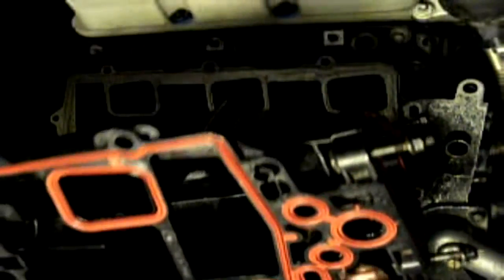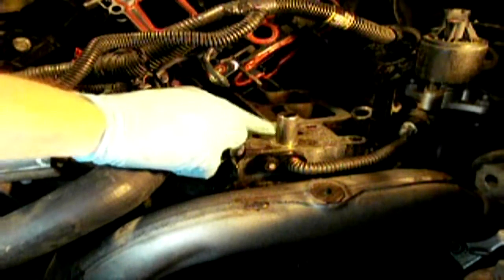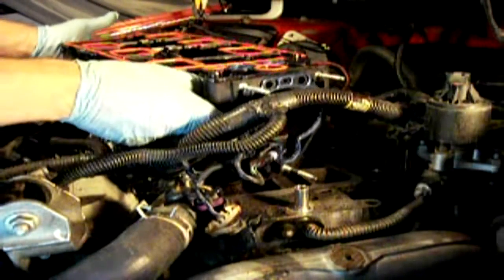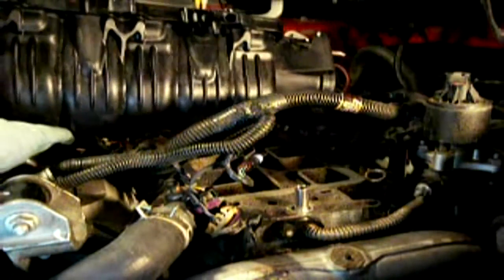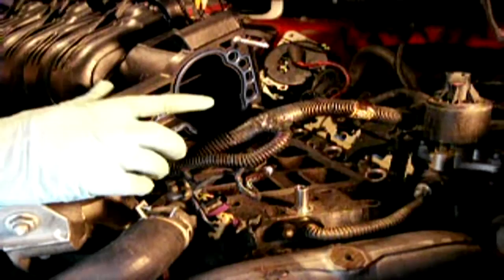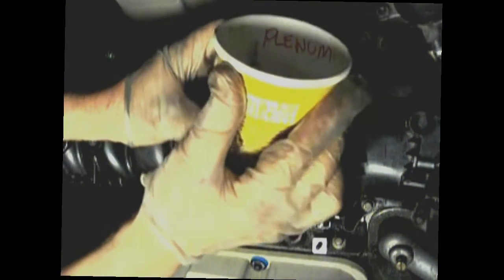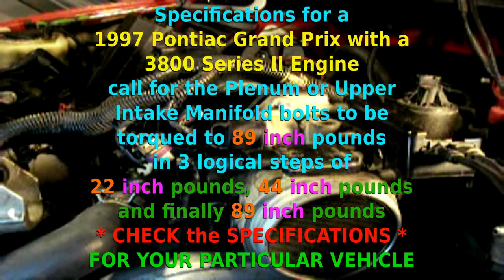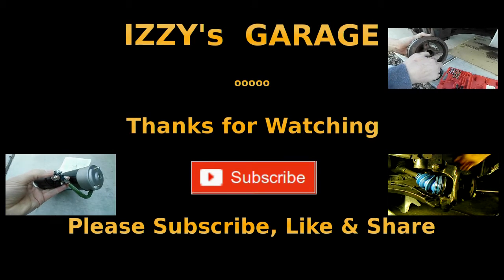PLENUM UPGRADE change Upper Intake Manifold replacement + new EGR riser pipe UPGRADE - GM 3800 cars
Part 3 of the  PLENUM  UPGRADE  series - ** UPDATE ** - re-designed PLENUM - Installation of the re-designed PLENUM  UPGRADE.  Part of the IZZY's GARAGE, "Save your Sanity (maybe even your marriage)" Official Series.

Follow this step by step how to DIY video guide from IZZY's GARAGE on how to INSTALL and UPGRADE the PLENUM or UPPER intake MANIFOLD with the new RE-DESIGNED plenum and fix the notorious cracking and pitting of the plenum  problem caused by the EGR  RISER tube or pipe in your car with a GM 3800 Series II V6 3.8 Liter Engine.

Safety practices, Tools and Supplies List, plus Torque Specifications  are included in this video.

. . . to Check-Out my channel on rebuild, servicing, removing, replacement, cleaning, installation and how to fix the most common, Alternator and Battery Charging, Cooling System pressure and leak testing, proper ways of using jacks and jack stands, Overheating, Heater Hose Fittings, Automatic Transmission Fluid & Filter Changing, gear shifting & slipping problems, Coolant Bypass Elbows, replacing leaky Fuel Injectors and spring lock, Plenum & EGR valve riser tube or pipe upgrade, Upper & Lower Intake Manifold, Pressure Sensors, Harmonic Balancer, Vibration Dampener, Crankshaft Pulley, Hub & Wheel Bearing Assembly, Idle Air Control Valve, Spark Plugs Wires, Positive Crankcase Ventilation PCV Valve, and Starter / engine starting & miss fire / firing automotive problems, the easy way . . . no! . . . . the IZZY way!

Visit my channel to find how to videos on how to test and service most late model cars, vans, and trucks, such as Buick Century, LeSabre, Regal, Skylark, Chevy Camaro, Chevrolet Beretta, Corsica, Impala, Lumina, Malibu, Monte Carlo, Venture, Oldsmobile Achieva, Cutlass Ciera, Cutlass Supreme, Cutlass GLS, Delta 88 Eighty Eight, LSS, Intrigue, Ninety Eight, Pontiac Firebird, Grand Am, Grand Prix, Trans Am, Ford Mustang, Taurus, Caravan, Town and Country, Plymouth Voyager, Chevy Astro, as well as General Motors, Ford, Chrysler, Nissan, Accura, Toyota, Lexux, and other import and domestic cars, vans, and trucks like on this 1997 Pontiac Grand Prix with a 3.8L Series 2 V6 motor, plus also for our friends from "Down Under" in Australia, the Australian, Holden cars, mini vans, and station wagons, such as the Holden Caprice, Statesman, VT II Commodore Acclaim, Holden Berlina, Monaro, Omega, and Ute, VS, VT, VX, VU, VY, WH, WK, Daewoo Veritas, and others.

Questions are always welcomed, and I do my best to answer them as soon as possible.

IZZY's GARAGE how 2DIY